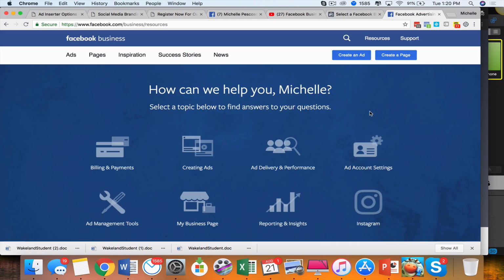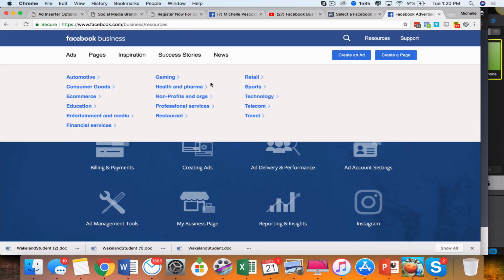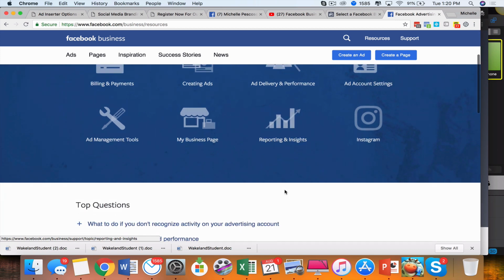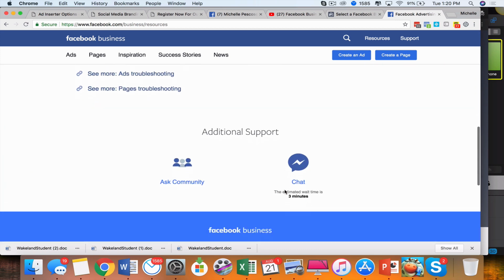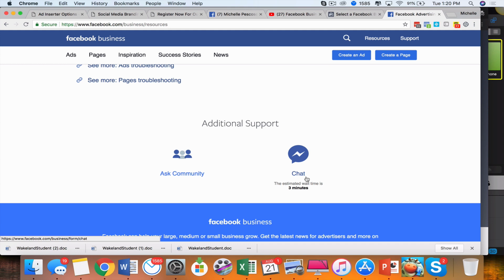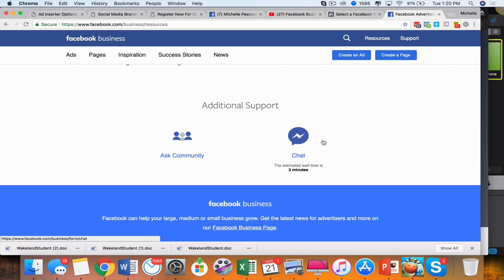How to Contact a Live Person at Facebook for Support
How to Contact a Live Person at Facebook for Support - Frustrating isn't it?

You have an issue going on inside of Facebook and you need to talk to a live person.  Finding that option is not easy.

In this video I show you how to make sure you have the option to talk to a live person at Facebook.